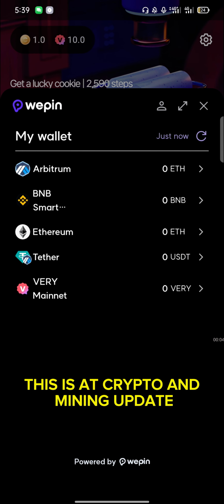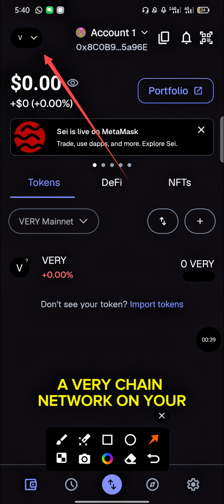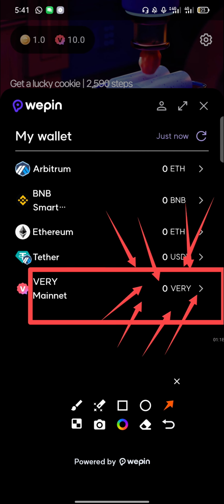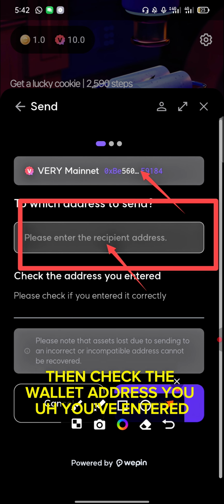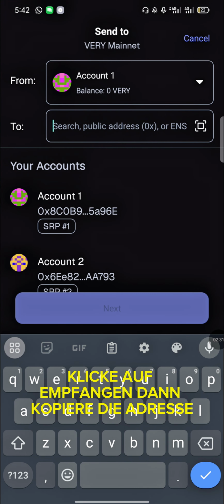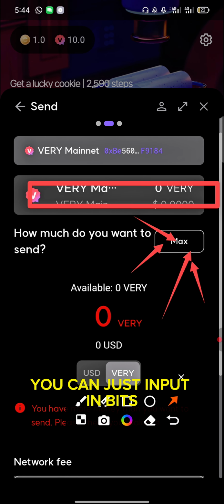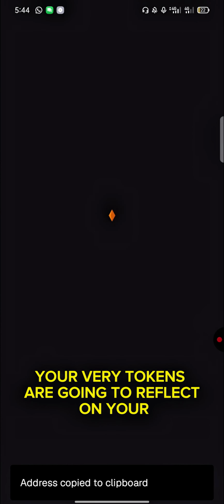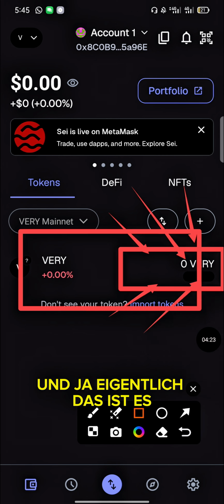VERY NETWORK : How to Withdraw Very Chat Tokens from $VERY CHART App to MetaMask (Step-by-Step GUIDE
Want to move your Very Chat tokens (VCN) from the app to your MetaMask wallet? 🚀
In this step-by-step guide, I’ll show you exactly how to withdraw tokens safely from the Very Chat app and transfer them directly into MetaMask.

👉 In this video you’ll learn:

How to withdraw Very Chat tokens from the app

How to connect and receive tokens on MetaMask

Common mistakes to avoid when sending tokens

How to confirm your VCN withdrawal successfully

This tutorial makes it super simple for beginners and ensures your tokens reach your wallet safely.